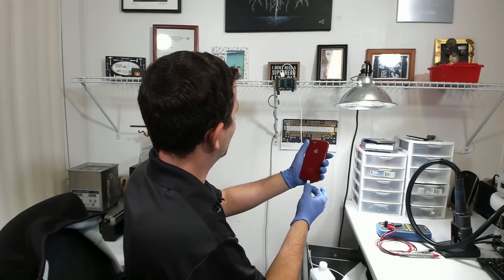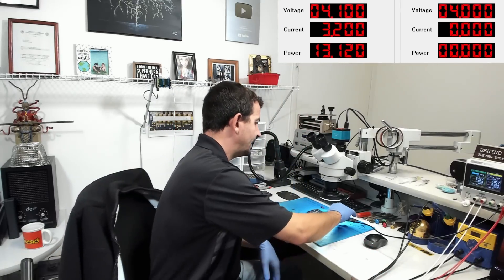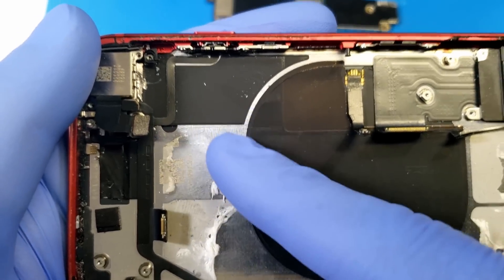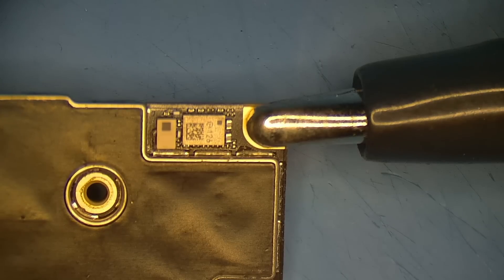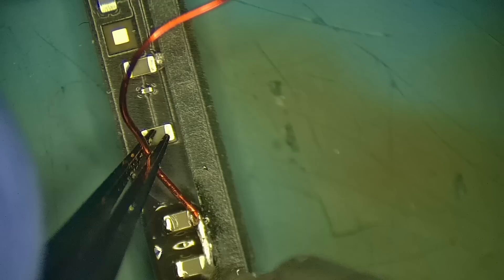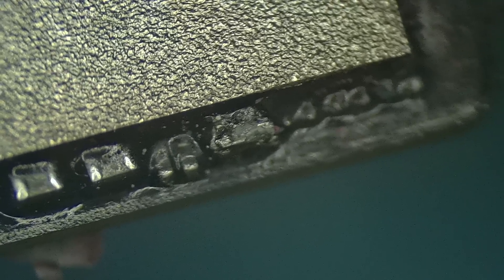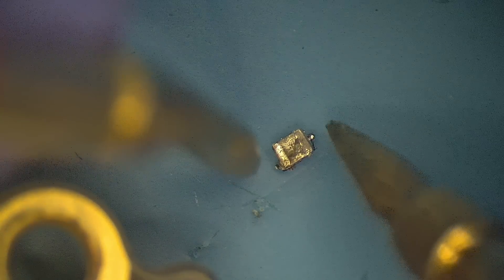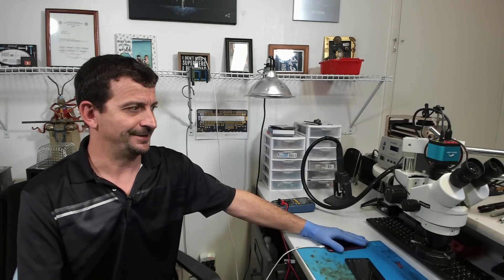iPhone died after a back glass repair! What killed this phone?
Electrical:
DC Power Supply

Thermal Camera